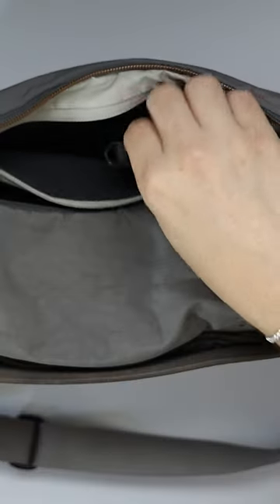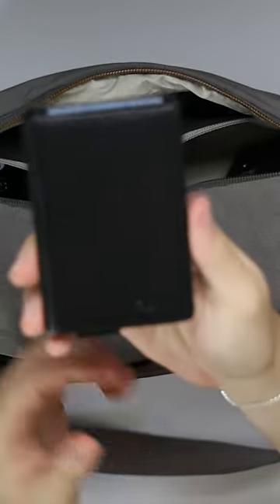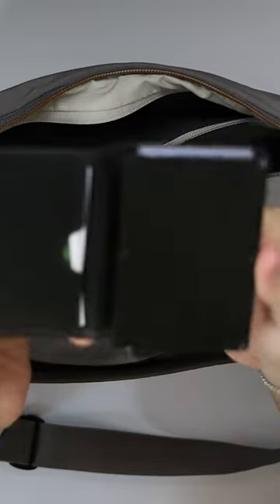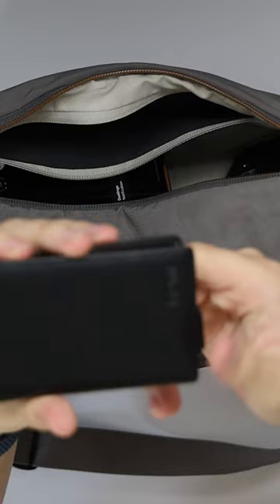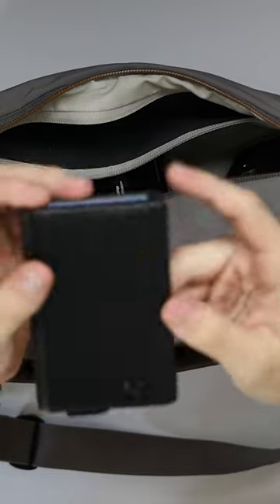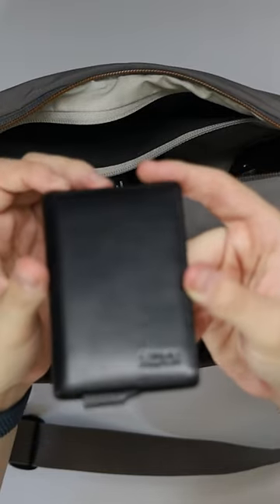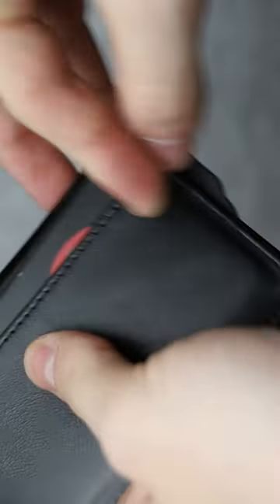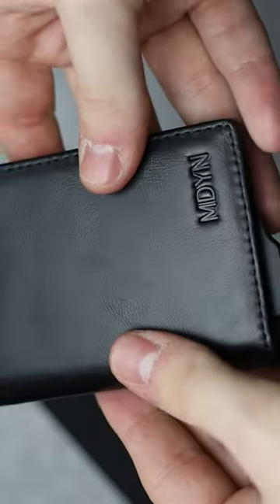Minimal Tech Travel Carry: Wallet